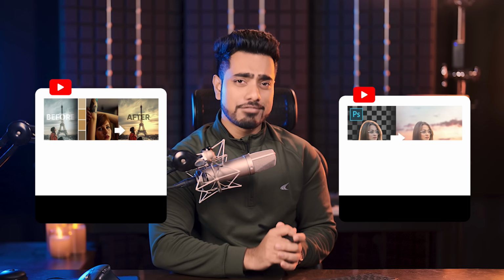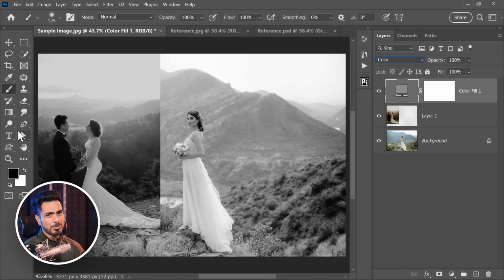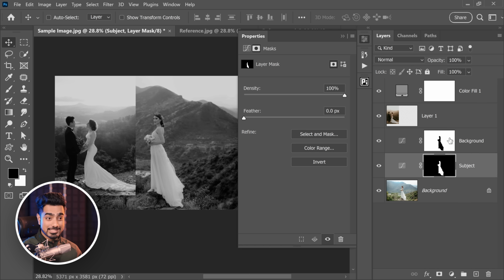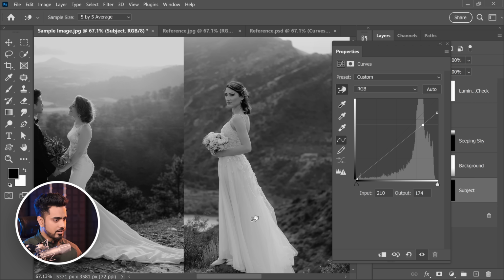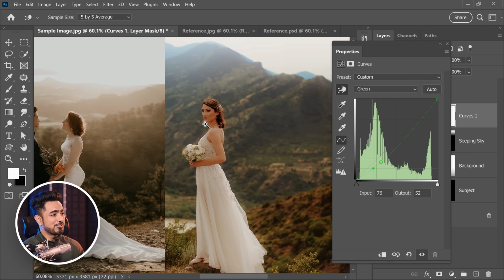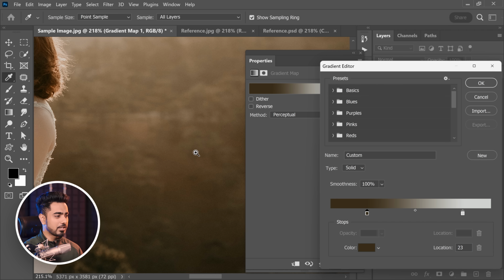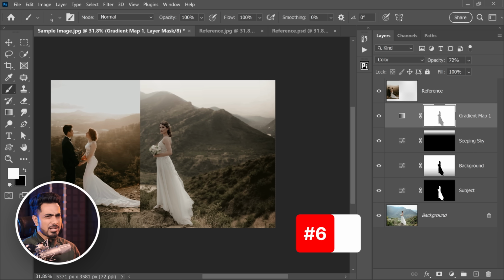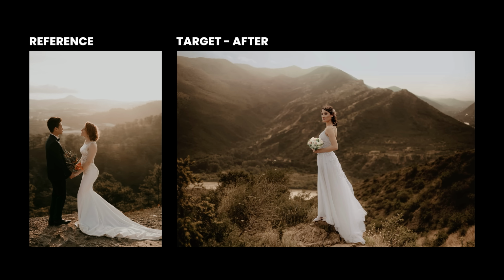The ONLY Way to Steal Color Grading That Works 100%!!! - Photoshop Tutorial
Easily copy color grading styles using "Common Sense" in Photoshop!

Learn how to logically approach color matching using several techniques and create your own steps that get the best results based on your image and what you wish to achieve. I hope this video helps you.

► TIMESTAMPS:
00:00 The Secret Technique
00:41 Downloads
00:52 Create a Reference
01:10 Analyze the Difference
01:38 Match Brightness-Contrast
04:49 Take a Break and Tweak
05:28 Match the Color
10:23 Add the Punch
10:52 Finishing Fixes
12:10 Result and Advice